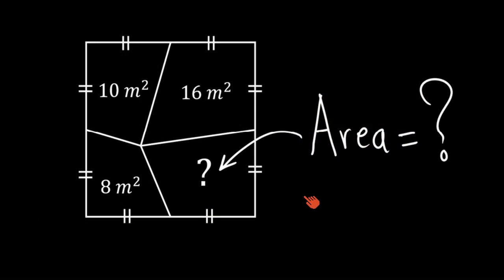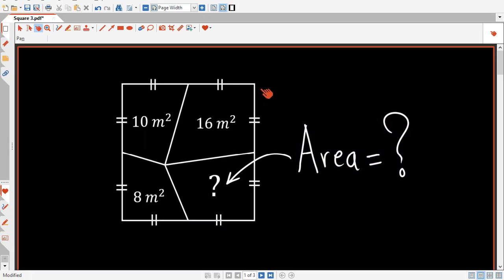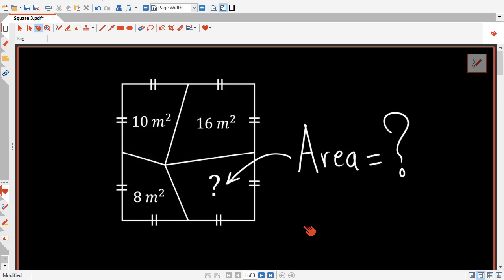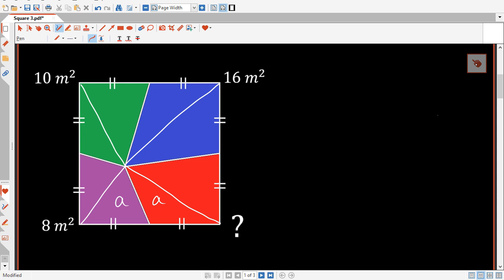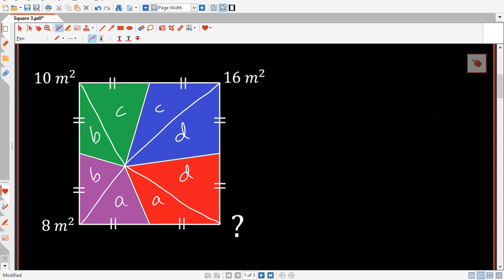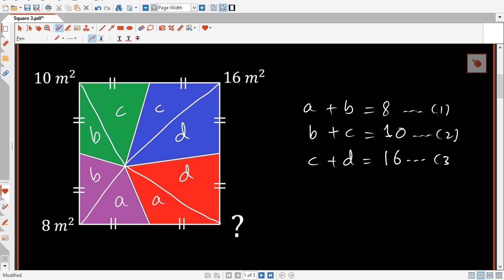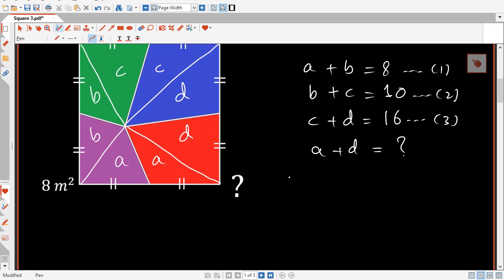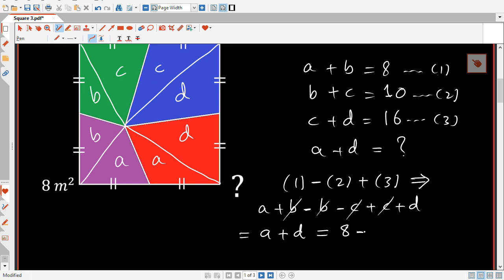How to Solve for The Unknown Area in a Square - Viral Math Problem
How to solve for The Unknown Area in a Square.
Comment résoudre pour la zone inconnue dans un carré.
Cómo resolver para El área desconocida en un cuadrado.
problème de mathématiques virales
problema de matemática viral

You start out with a square with a point in its interior. From this interior-point, you draw four line segments to the mid-points of the square sides. That will divide the whole square into four regions. Three of them are of given areas. What is the area of the fourth region? This problem can be solved in different ways. However, I am presenting the easiest way. Being simple is not easy. Albert Einstein once said: "Any intelligent fool can make things bigger, more complex, and more violent. It takes a touch of genius — and a lot of courage to move in the opposite direction." Enjoy the solution.

This channel is for everyone who loves math. I post brain teasers, riddles, logic puzzles, viral math problems, and several math topics for fun for all those who love math around the world.

To see my "Digital Signal Processing"

هذه القناة مخصصة لكل من يحب الرياضيات .. أقوم بنشر مسائل للتفكير وأحاجي وألغاز منطقية ومسائل فيروسية في الرياضيات والعديد من مواضيع الرياضيات لأجل المتعة لكل محبي الرياضيات في جميع أنحاء العالم .. إذا كنت من محبي الرياضيات، فتأكد من اشتراكك في القناة حتى تتمكن من الحصول على المزيد والتمتع بجمال الرياضيات.

الرياضيات للمتعة.